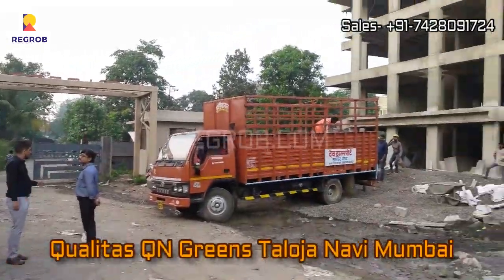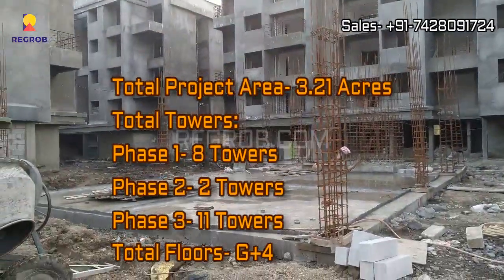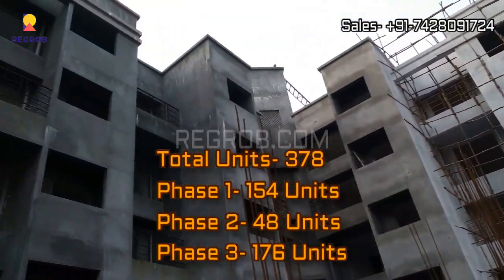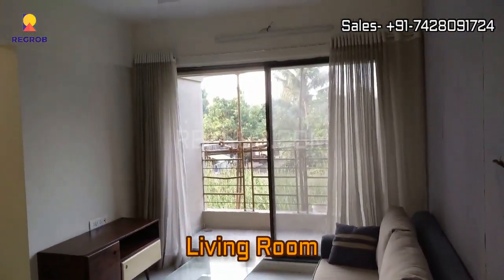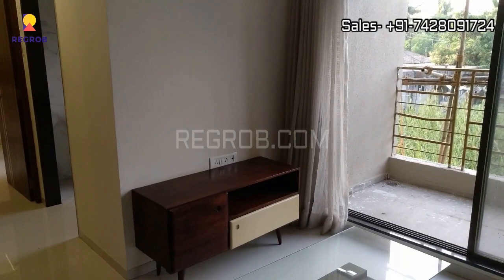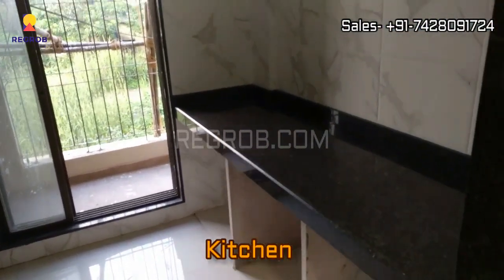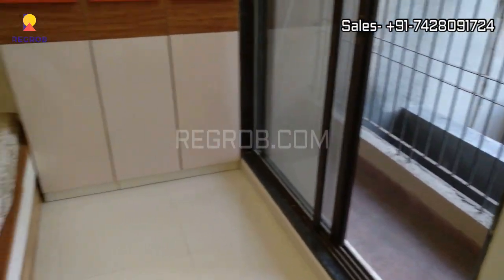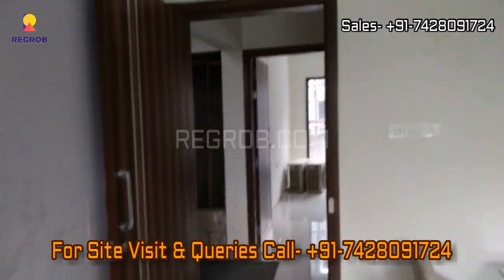Ready-To-Move 1, 2 BHK| ₹ 24.50 L* | Qualitas QN Greens | ☎️ +91-7428091724 | taloja, Navi Mumbai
☎️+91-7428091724 | Qualitas QN Greens  | 🏠 1, 2 BHK Flats For Sale in Taloja, Navi Mumbai | Actual Video of Sample Flat | Price- 24.5 Lac onwards | Location | Floor Plan | Master Plan | Reviews | Construction update | Brochure | Book Best Deal & Free Site Visit

CHAPTERS:
00:00 QN Greens
00:10 View of Project Site
00:15 Project Details
01:06 1 BHK Sample Flat
01:11 Living & Dining Area
01:34 Common Washroom
01:57 Kitchen
02:12 Bedroom

QN Greens is a residential development by Qualitas & Naman Group. The project is located at Taloja, Navi Mumbai.

This project offers spacious and skillfully designed 1 & 2 BHK apartments. This is Under Construction Project.

Residents can enjoy the view of natural beauty. The project is well equipped with all modern amenities and a 24 x 7 security service to facilitate the needs of the residents. The project is spread over 3.21 acres of land.

This project comprises of 3 Phases which includes:

Phase 1:
8 Wings | G+4 Floors | 154 Units
Possession: Dec. 2019
RERA NO.: P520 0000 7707

Phase 2:
2 Wings | G+4 Floors | 48 Units
Possession: Dec. 2020
RERA NO.: P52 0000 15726

Phase 3:
11 Wings | G+4 Floors | 176 Units
Possession: Dec. 2021
RERA NO.: P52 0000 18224

USPs of QN Greens:

• Club House with Lift
• Water Treatment Plant
• STP can be used in toilet
• Mosquito Nets, Grills, Exhaust Fan in Kitchen

Price Details:

• 1 BHK Smart
• Carpet Area: 301/321 Sq. Feet
• Price: ₹ 24.5 Lacs to 27 Lacs Onwards

• 1 BHK Compact
• Carpet Area: 386 Sq. Feet
• Price: ₹ 31.5 Lacs Onwards

• 1 BHK Standard
• Carpet Area: 448 Sq. Feet
• Price: ₹ 36.5 Lacs Onwards

• 2 BHK
• Carpet Area: 617 Sq. Feet
• Price: ₹ 46 Lacs Onwards

Location Advantages:

QN Greens Project is located at Taloja, Navi Mumbai. This project is easily connected to major areas of City Navi Mumbai.

The site is located around lush greeneries and is in close proximity to various civic utilities.

Major schools and hospitals situated at a distance of 5 km. Schools and Universities are in proximity to the society.

Commuting is also easy from this place, as the Public Transport is very convenient in this area.

Important Distance Nearby:

Schools

• The Elite Public School
• Radcliffe School
• Empyrean School

Colleges

• Sadguru Vamanbaba College
• Ramsheth Thakur
• NMIMS
• NIFT

Hospitals

• MGM Hospital
• Om Navjeevan Hospital

Malls

• Little World Mall
• Seawoods Grand Central

Others

• Central Park
• Golf Course
• ISKCON Temple

Amenities:

• Lift(s)
• 24/7 Water Supply
• Fire Fighting Systems
• InterCom
• Car Parking
• Gymnasium
• Club House
• Children's Play Area
• CCTV Camera Security
• Earthquake Resistant
• Gated Community
• Power Back up Lift
• Security Cabin
• Water Softener Plant
• Landscape Garden
• Paved Compound
• Rain Water Harvesting
• Sewage Treatment
• Indoor Games
• Jogging Track
• Swimming Pool
• Community Hall
• Party Lawn
• Sun Deck
• Internal Street Lights

The Information provided herein has been collected from publicly available sources, yet it is to be verified from RERA rules. We provide this information to help our users find publicly available data in a structured format.